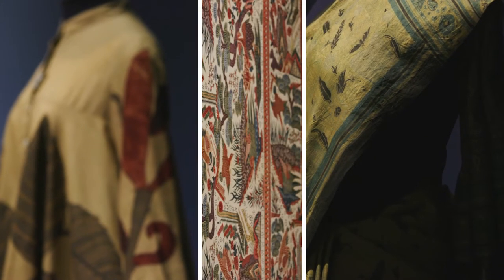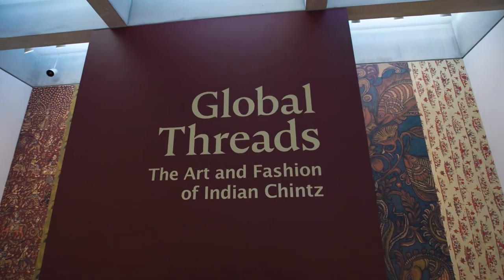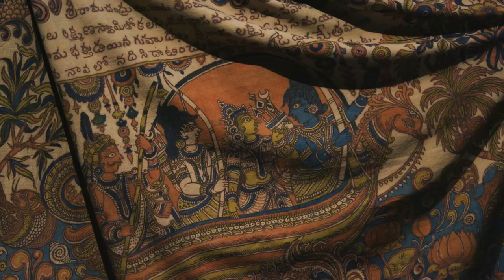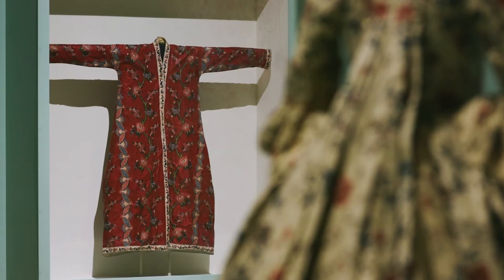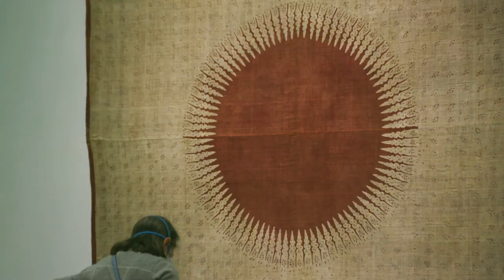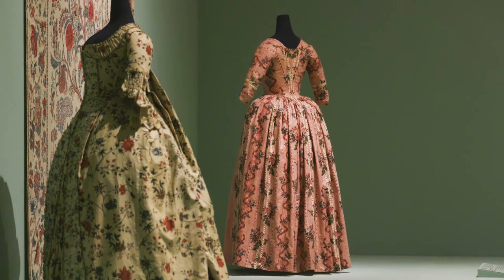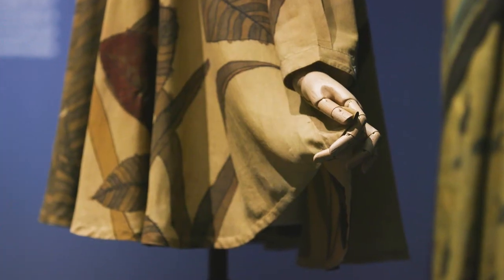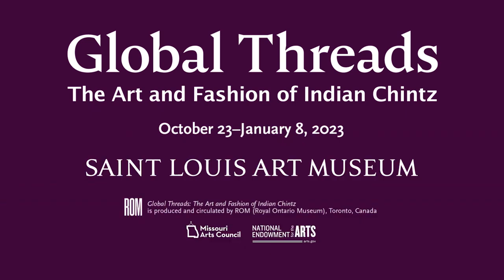Global Threads: The Art and Fashion of Indian Chintz at the Saint Louis Art Museum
Visit Global Threads to learn more about the fabric that captivated and inspired international markets across the world from Egypt and Sri Lanka, to Europe and America.

This exhibition is produced and circulated by ROM (Royal Ontario Museum), Toronto, Canada.